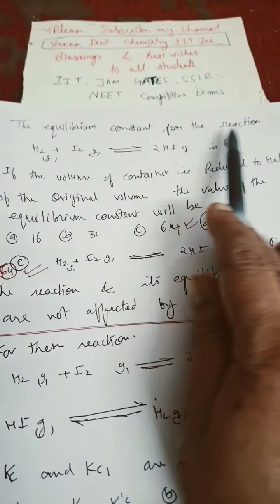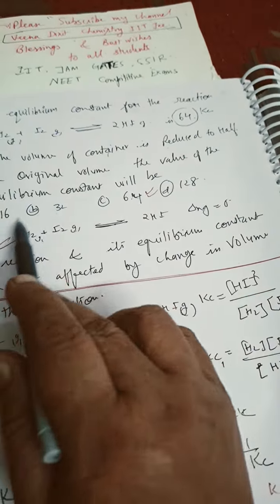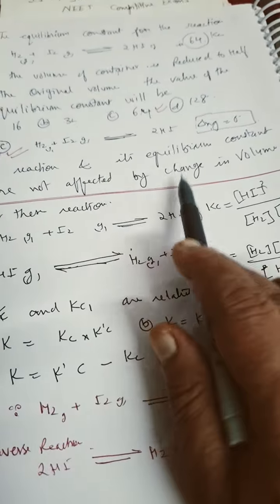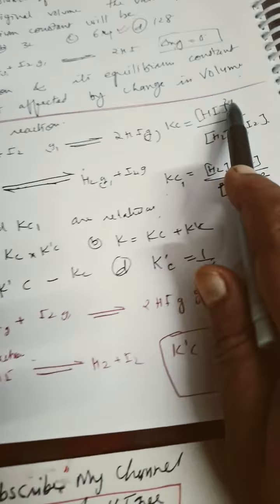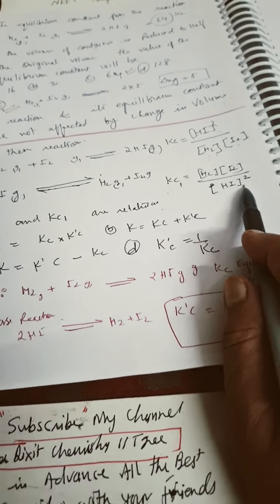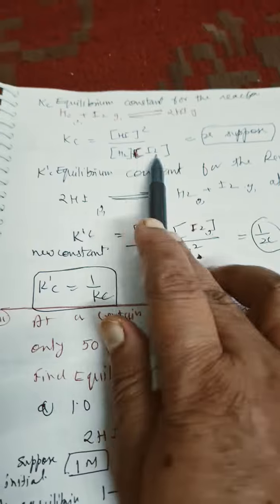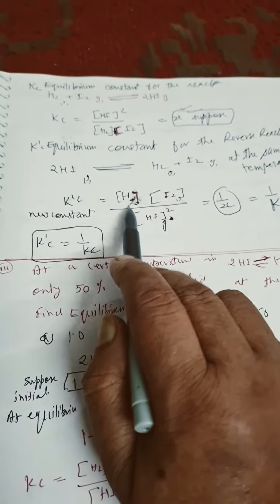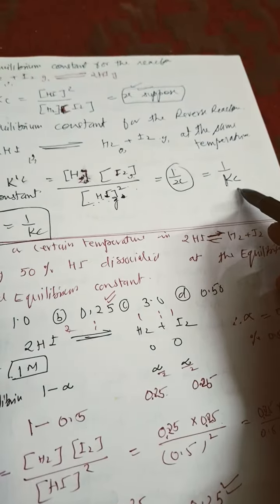#1/10 H2+ I2 Equilibrium qs v imp @ Veena Dixit Chemistry IITjee